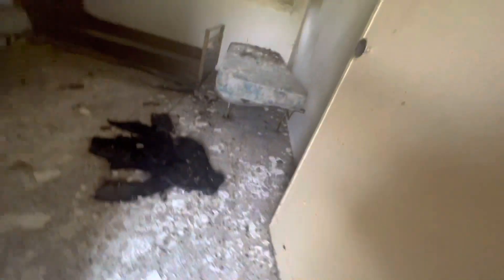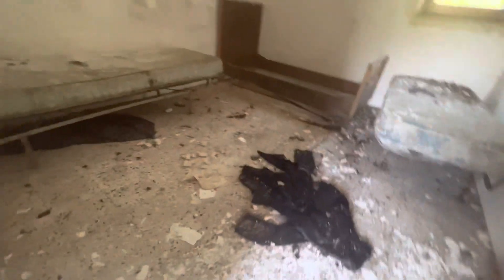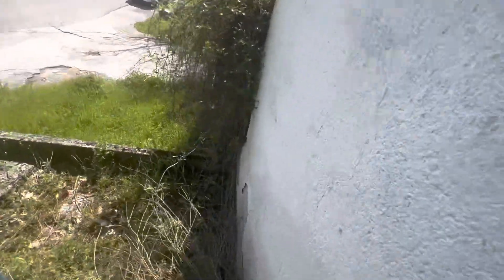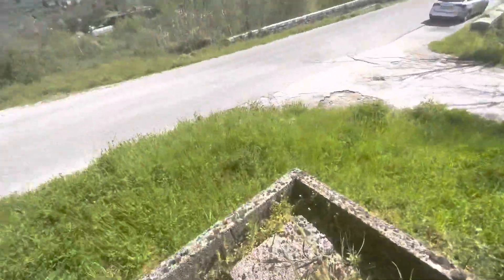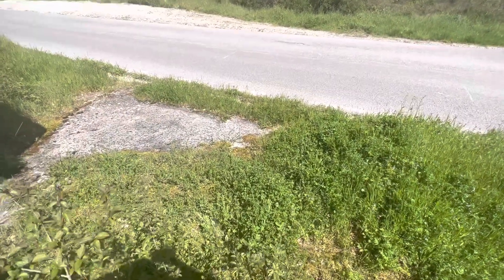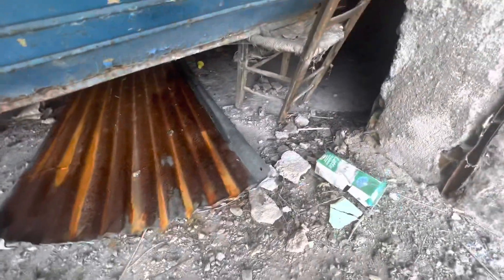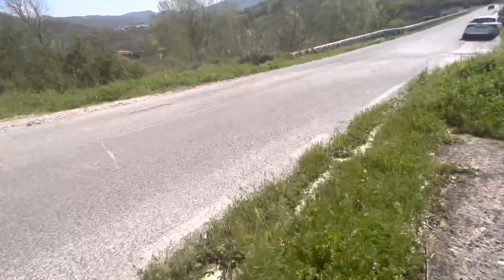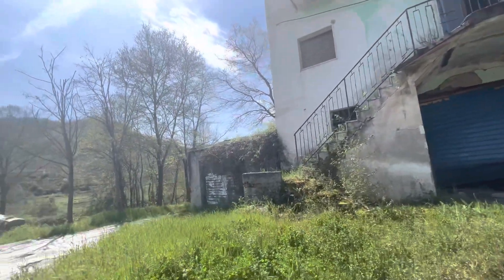La casa di nonna Pica lucana